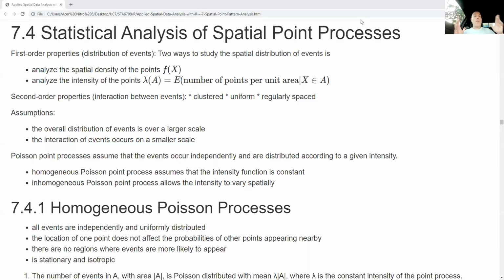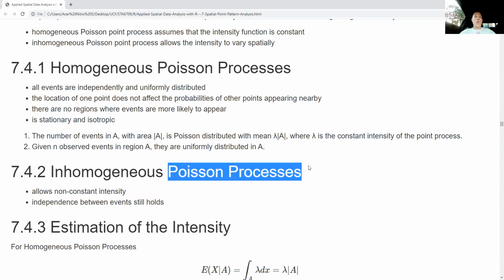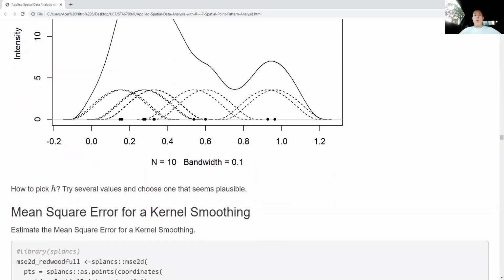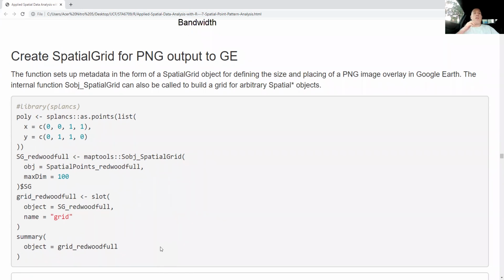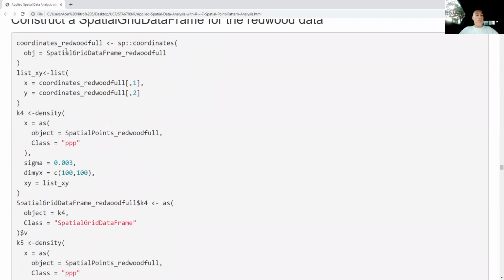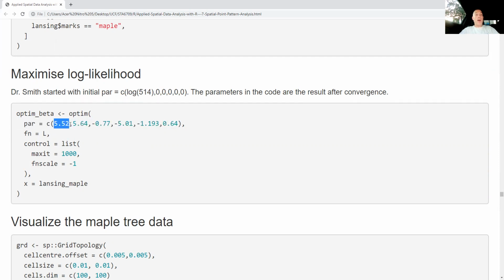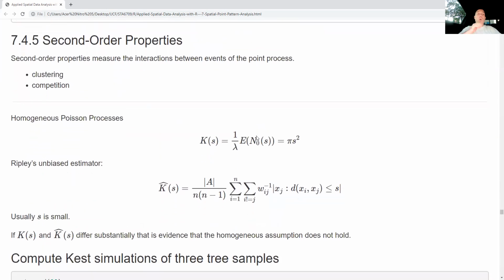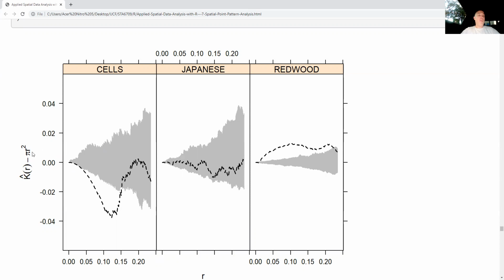Applied Spatial Data Analysis with R- 7.4 Statistical Analysis of Spatial Point Processes